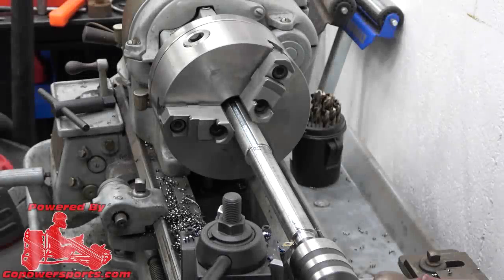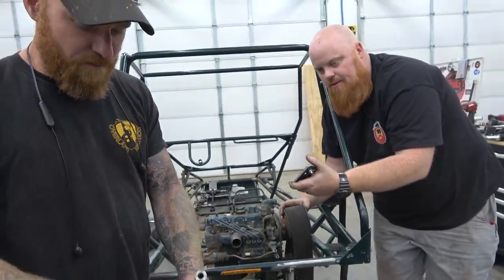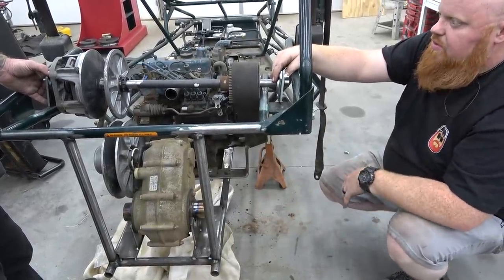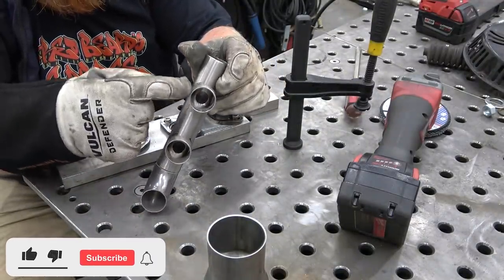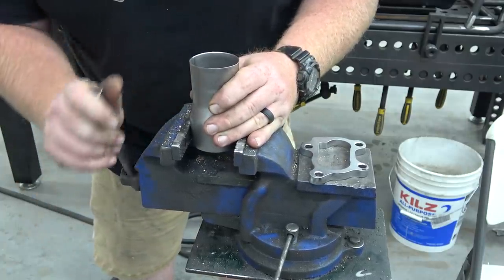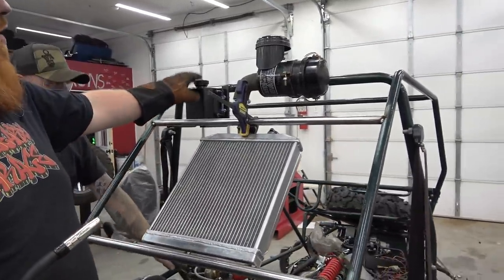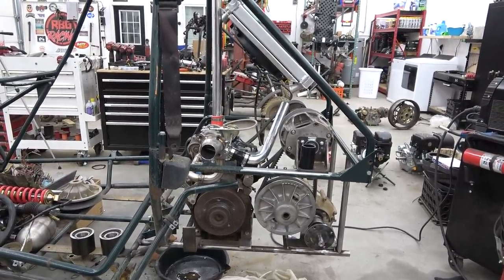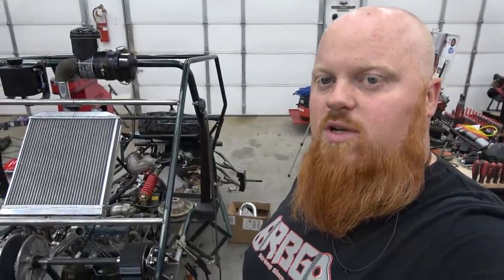Turbo Diesel Off Road Go Kart Build ~ Diesel Deuce Ep3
On today episode we build the stainless header for our turbo going on the Kubota diesel Deuce go-kart. We also break down our drivetrain setup. We are using a 3" blower belt to drive a jackshaft to align our pulleys. We mount our radiator, catch can, and airbox as well.

1/2" Heim Joints
3/4" Heim Joints
3/4" to 1/2" High Misalignment Spacers
CV Axles
Rear Wheel Hubs
Rear Wheel Bearings
Overflow Can
Intercooler Pipe Kit
4" Led Lights
8AN Stainless Bungs
2" To 2.5" Exhaust Flange